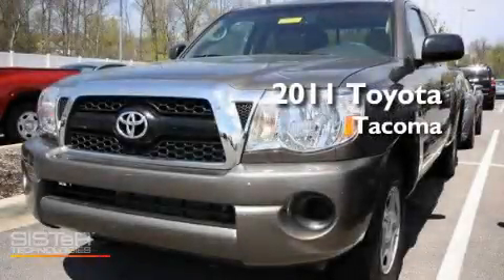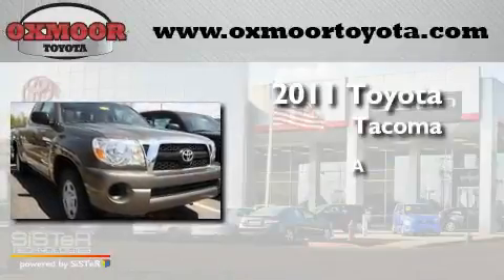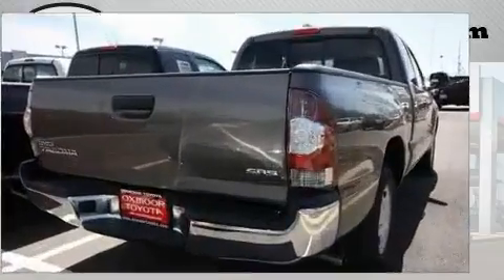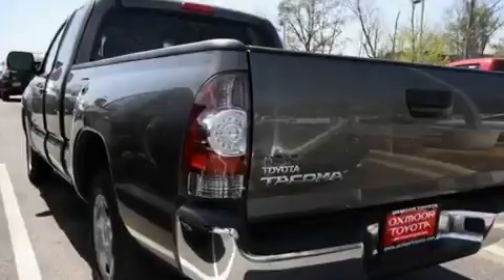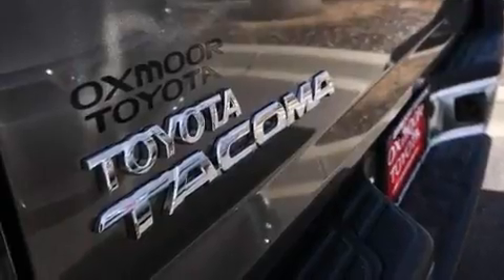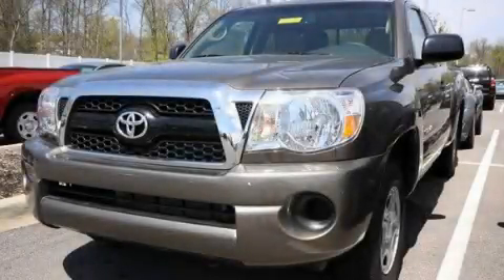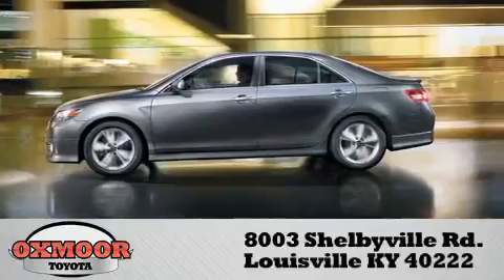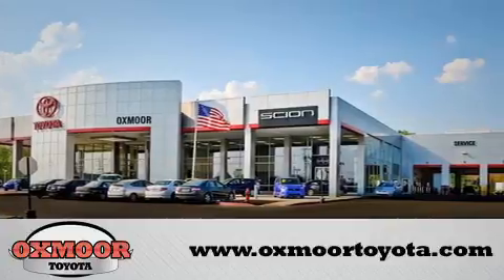2011 Toyota Tacoma Louisville KY 40222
Year : 2011
 Make : Toyota
 Model : Tacoma
 Engine : Gas I4 2.7L/164

 Exterior : Pyrite Mica
 Miles : 1

 Stock : T29578